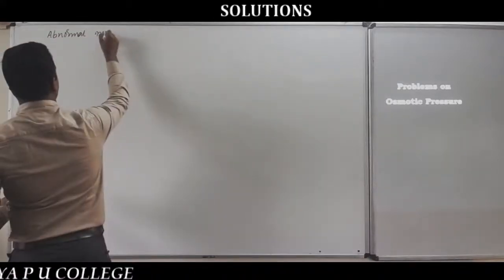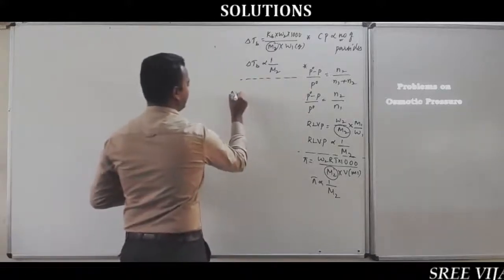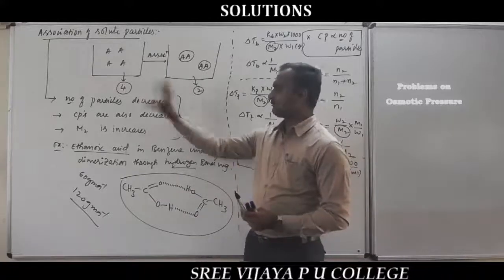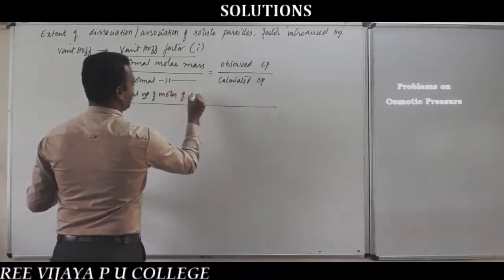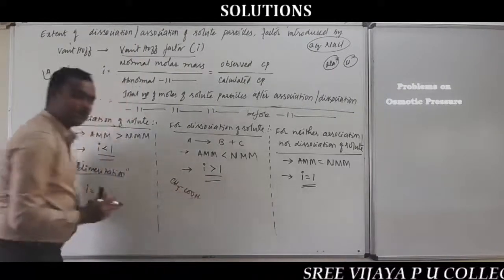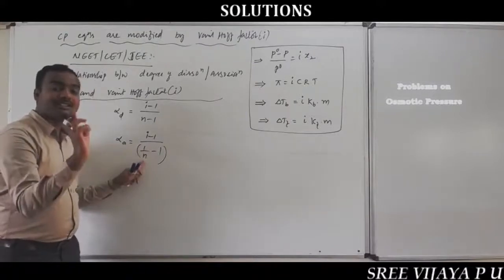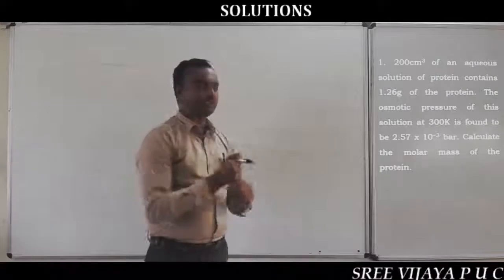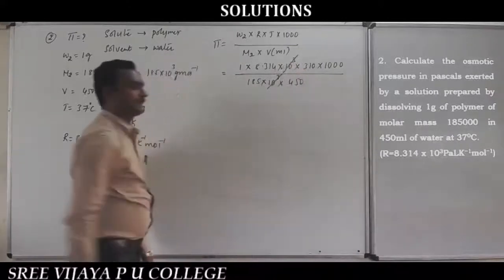CHEMISTRY SOLUTIONS CLASS-10